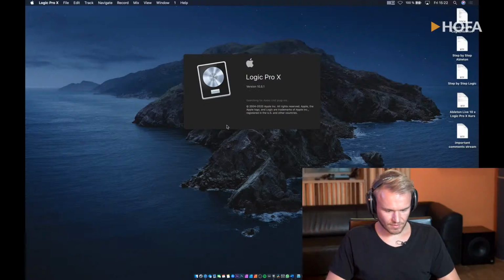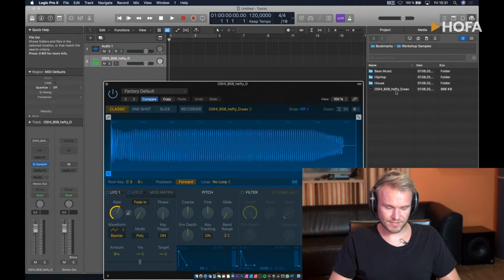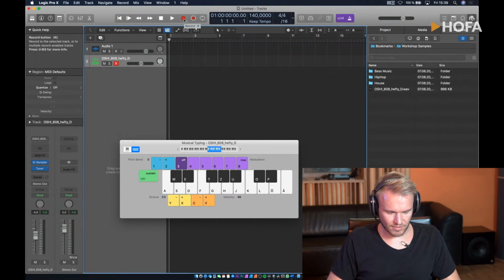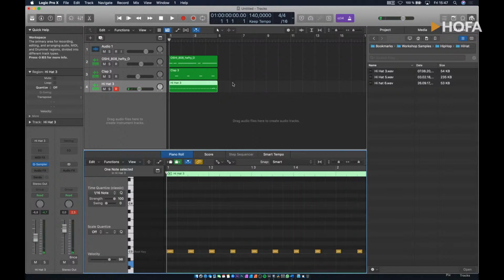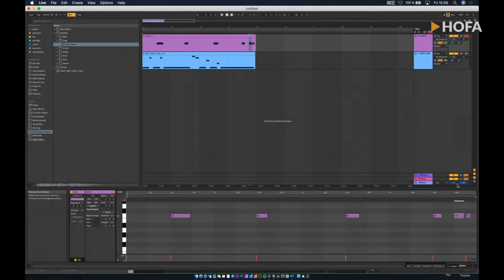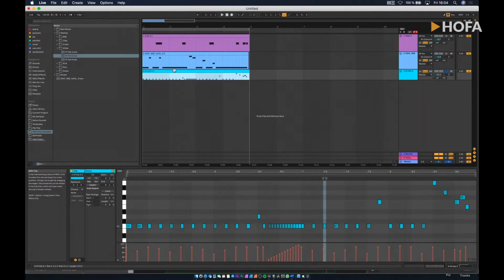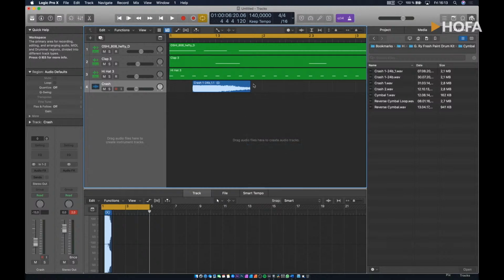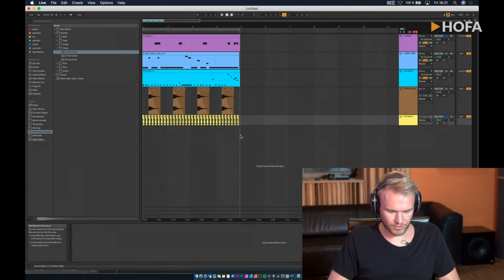Ableton Live & Logic Pro X: Learn the music production basics from a top producer | HOFA-College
In this workshop you will learn all the music production basics to be able to implement your musical ideas quickly and easily in Ableton Live & Logic Pro X.

HOFA tutor and audio engineer Tim Segewitz graduated from the ICON COLLECTIVE Music Production School in Los Angeles in 2018 with a Professional Certificate Musician, Artist & Producer and has been working as a producer, ghost producer, mentor and mixing and mastering engineer ever since.

For HOFA-College he works as a tutor and audio engineer for workshops, video tutorials and mix analysis.